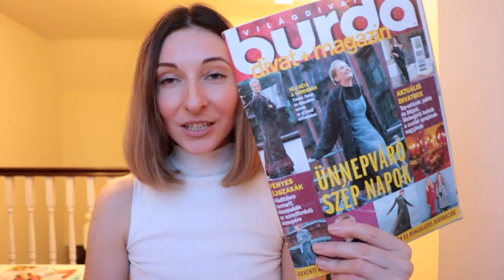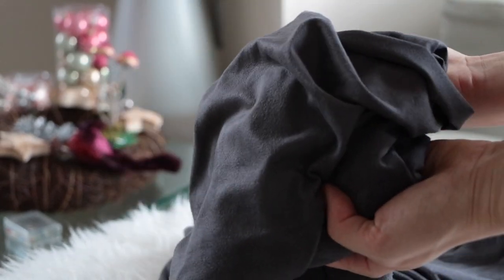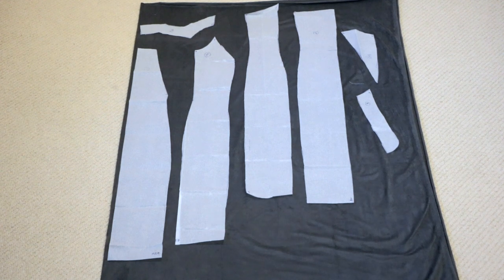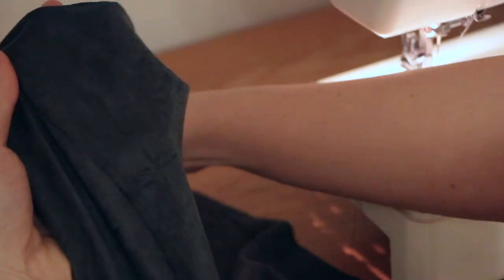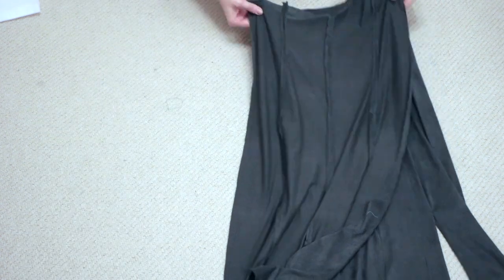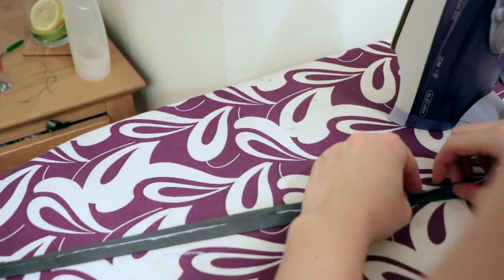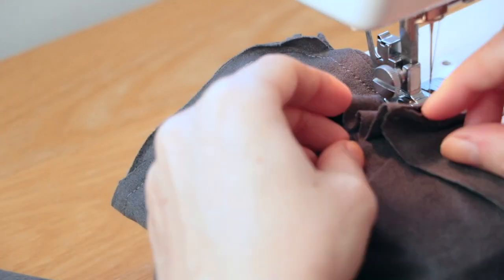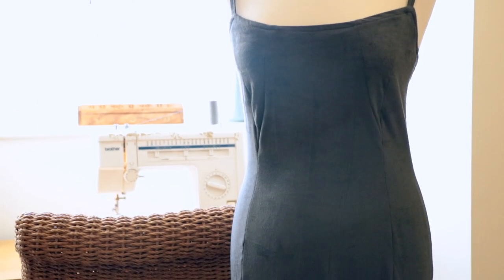DIY | Slip Dress with a Side Slit | Szilvia Bodi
In this DIY fashion project I am showing you step by step how to make this cami dress with a side slit. It is based on a burda style pattern from 1999.

This slip dress concludes the holiday outfit series of three easy DIY dresses that are based on burda patterns.

WHAT DO YOU NEED TO MAKE THIS DRESS?
Burda Pattern
1,2 m suede lightweight fabric
thread
tracing paper and pen
a bit of iron on interfacing fabric